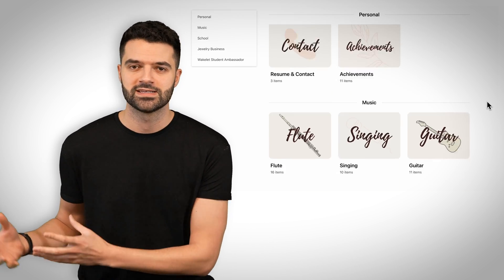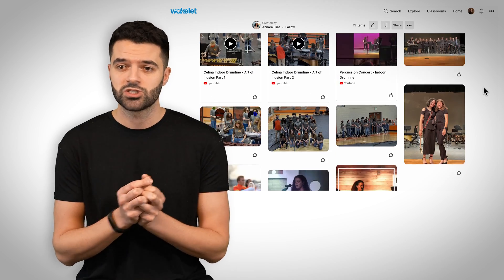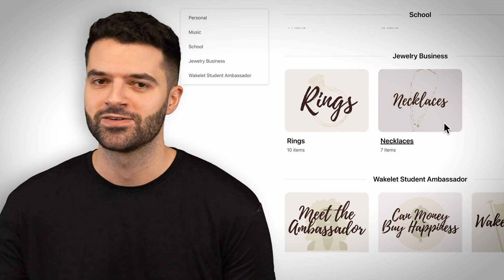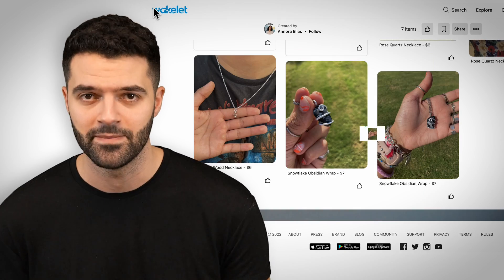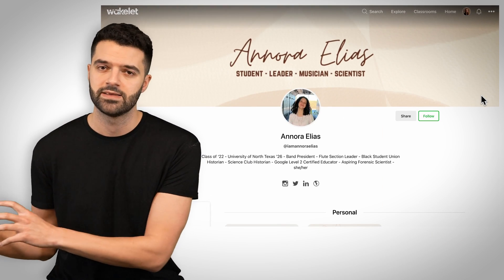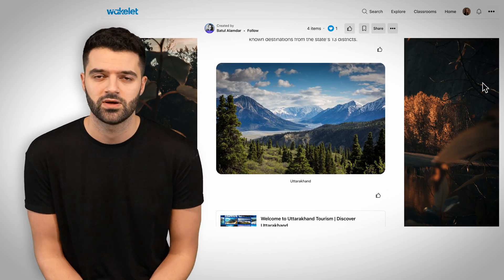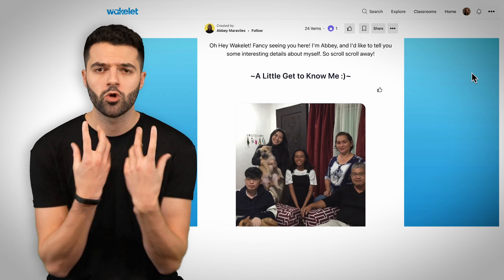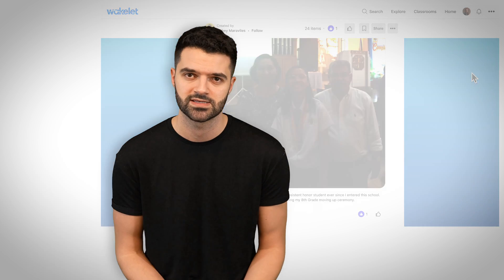Make engaging student portfolios!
Misbah runs through why Wakelet is the perfect platform to house your students' portfolios throughout their school career!